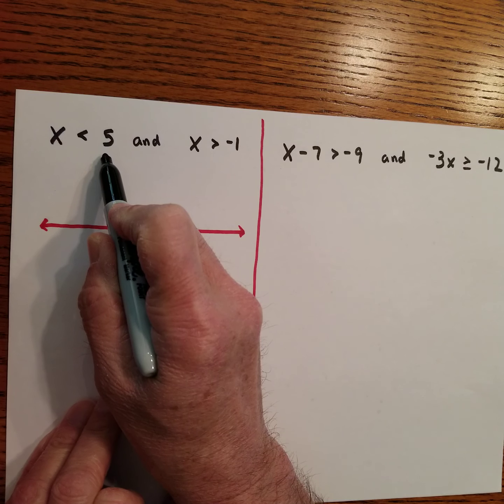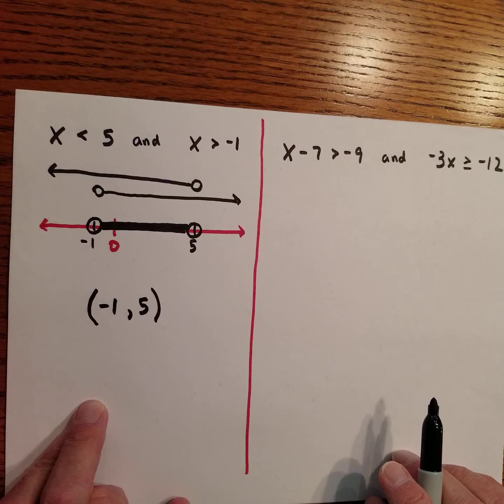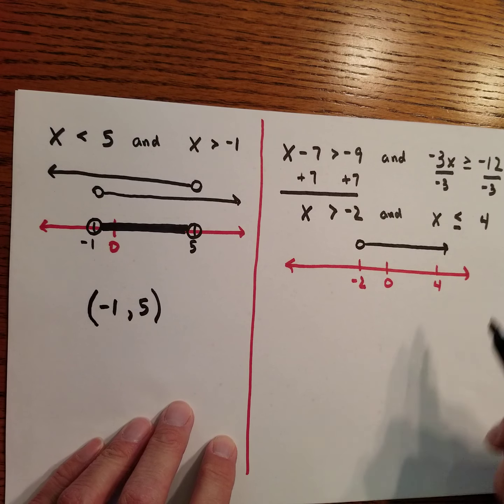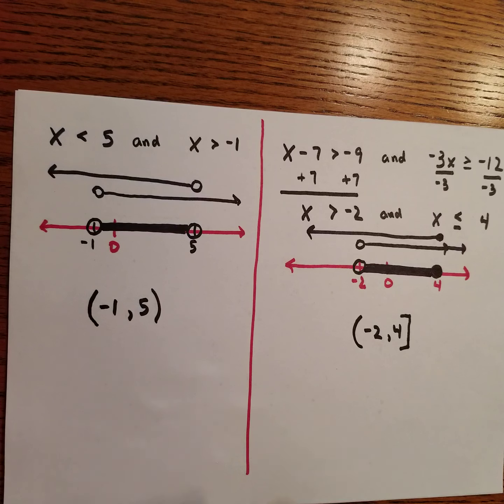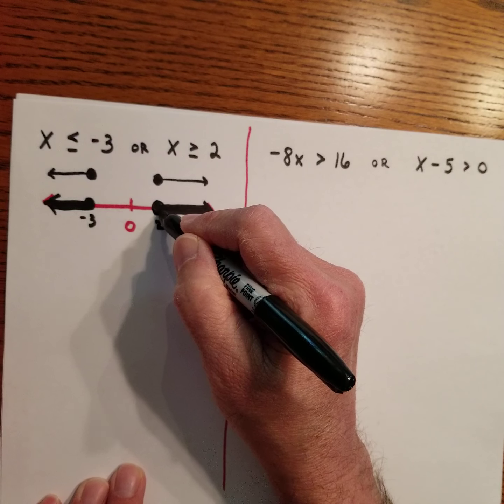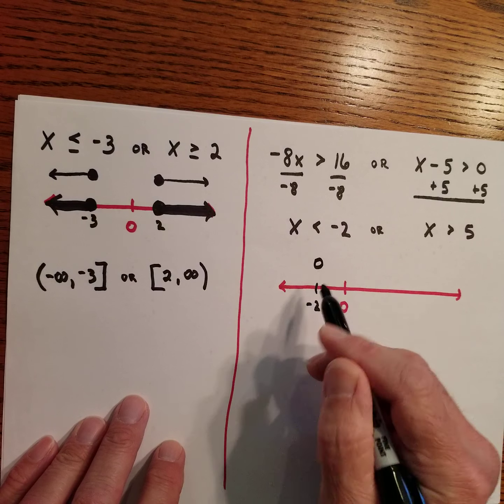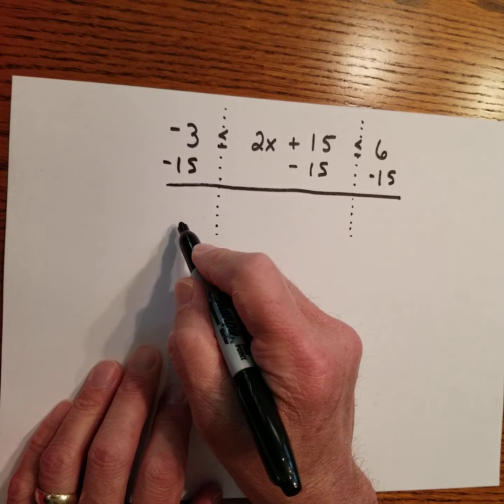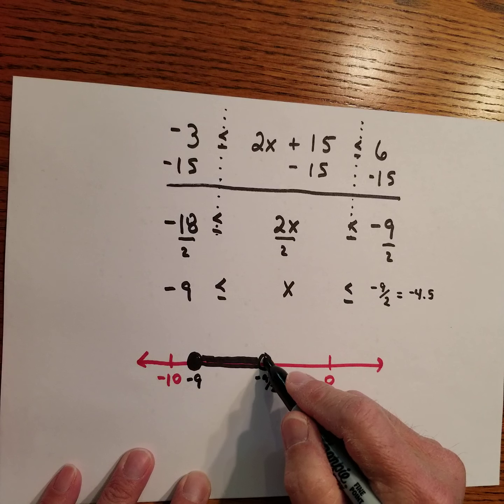Chuck Theado Compound Inequalities